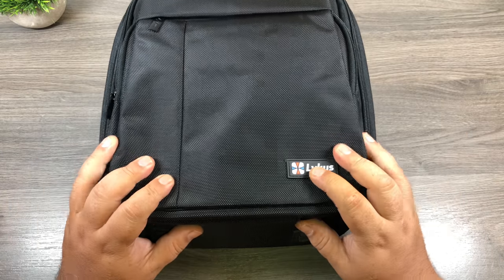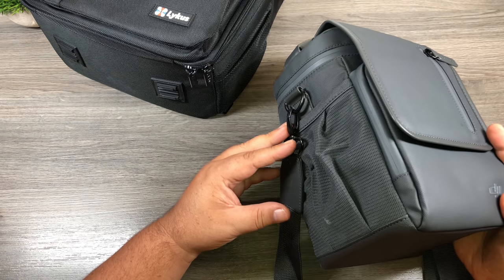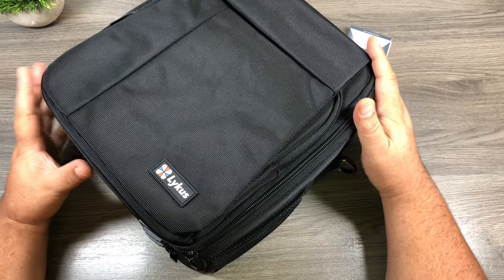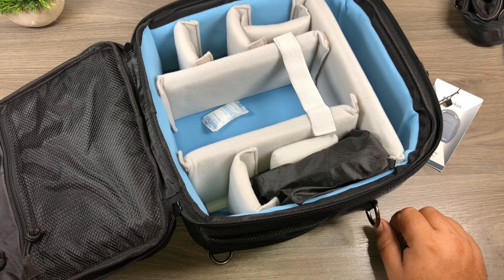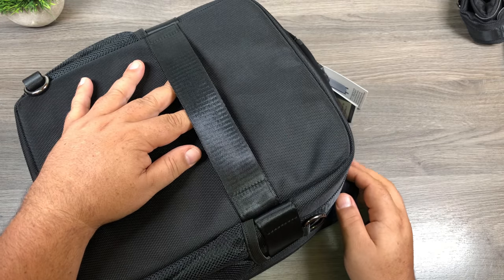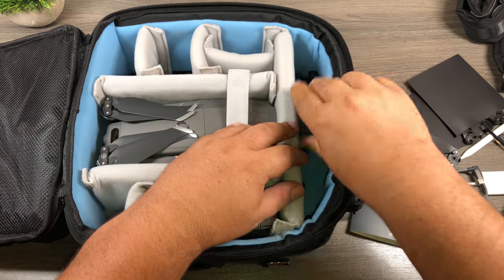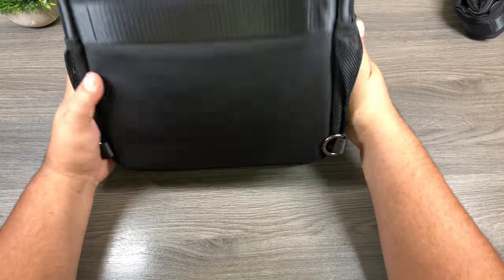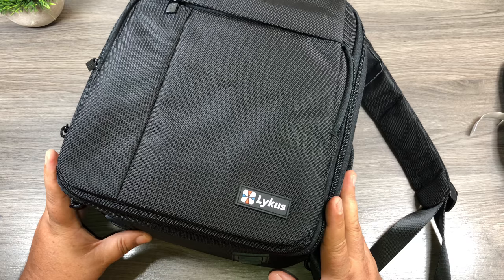Great Alternative To The Mavic 2 Fly More Bag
Lykus Mavic 2 Case (USA)
Lykus Mavic 2 Case (CAN)
If you are not happy with the Case that comes with the Mavic 2 Fly More Kit then you might want to consider this case. Many people feel that the Fly More Kit shoulder bag is too small and all the gear feels squished inside, not to mention the camera facing down in the bag and there is no room for extra gear or an iPad mini. The Lykus M1 Mavic 2 case has to be my favorite so far for several reasons. It is still nice and compact and perfect for travel. There is room for a full-size iPad and you can go from and handle bag to a shoulder bag and you can even convert it to a backpack with the included straps.

Unfortunately, these have sold out on the US Amazon store, but are still available for purchase on the Canadian Amazon site.